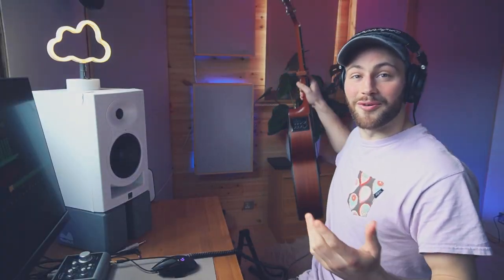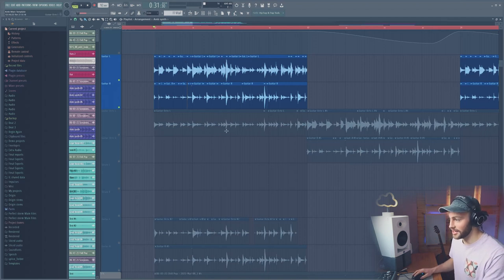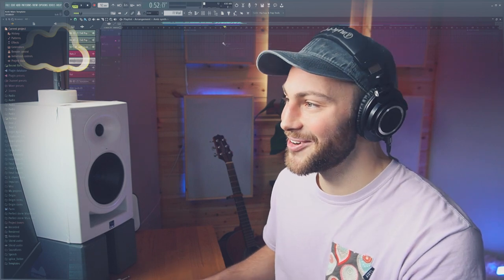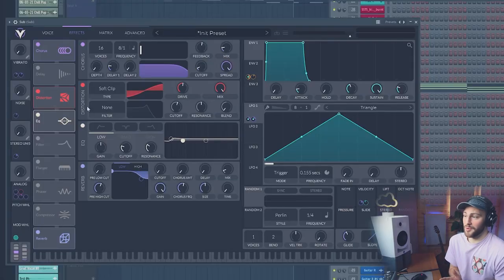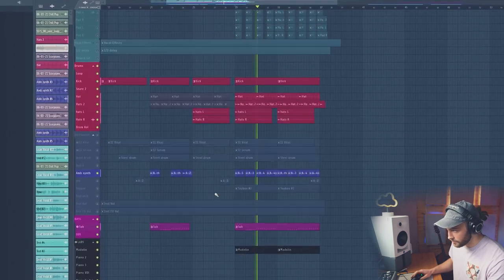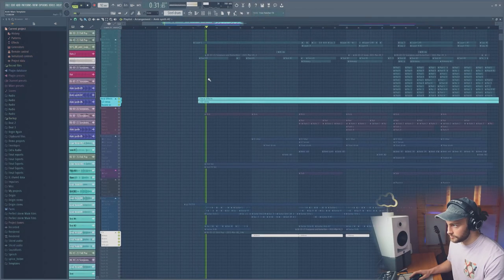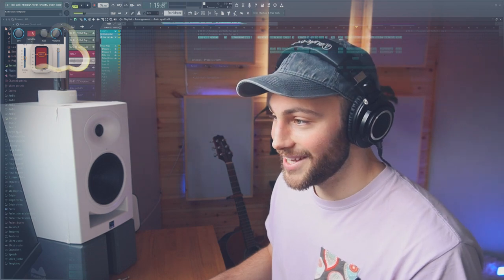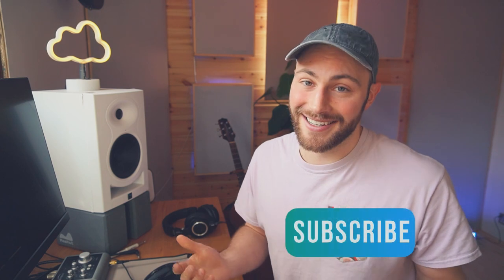Making a Super Chill Pop Song with Vocals, Acoustic Guitar and more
Here is a breakdown of my recording and production process making a Chill Pop Song with Vocals, Acoustic Guitar and more

I talk about recording and producing acoustic guitar, using synths and sound design to compliment the beat and producing chill pop vocals in FL studio 20

The Essentials:
Audio Interface
MIDI Keyboard
Main Microphone

Timestamps if ya want them:
0:00 Intro - developing some of my weaknesses while making a pop song
0:28 Full chill pop track idea
1:34 Recording the acoustic guitar
3:30 Producing/processing the acoustic guitar
6:01 Layering the main melody for sonic ear candy
6:23 Drums - Simple and sweet
7:06 Smooth Saw Sub in VITAL
7:51 Enhancing the flavour with ambient synths and instruments
10:00 Producing clean pop vocals
13:03 Writing catchy pop lyrics